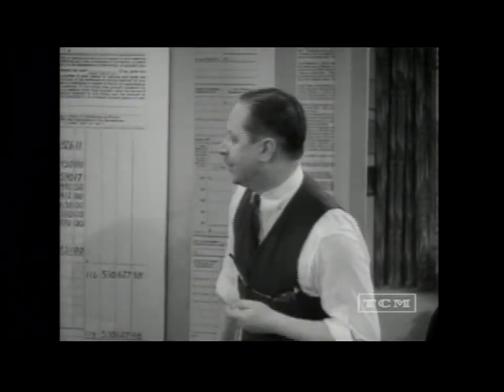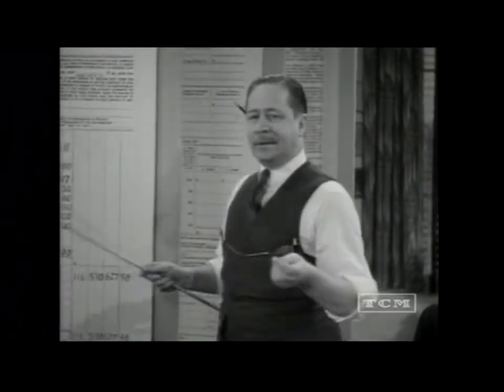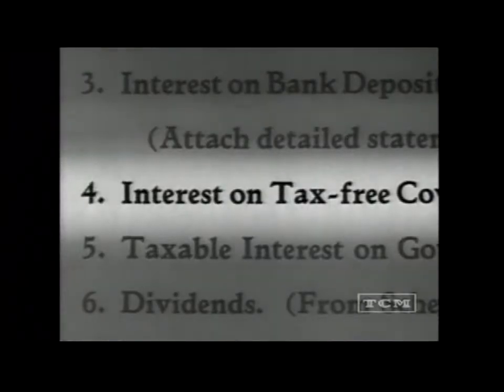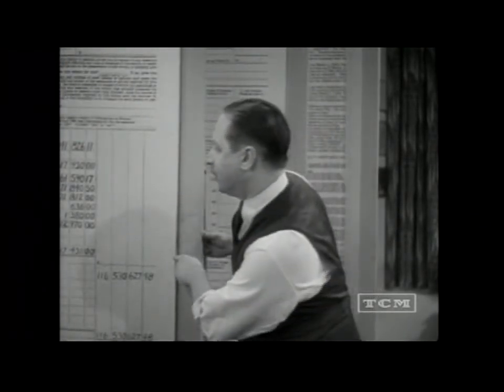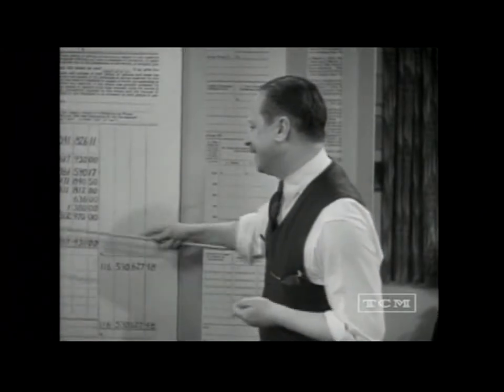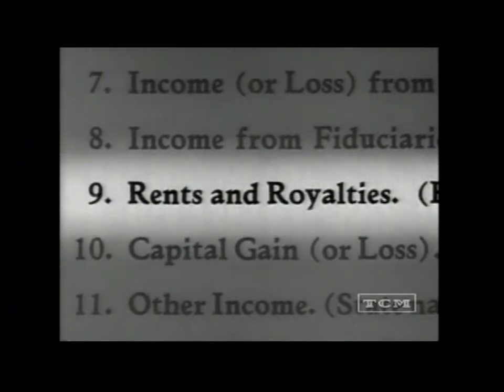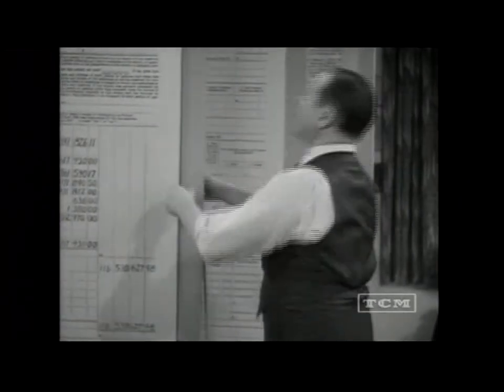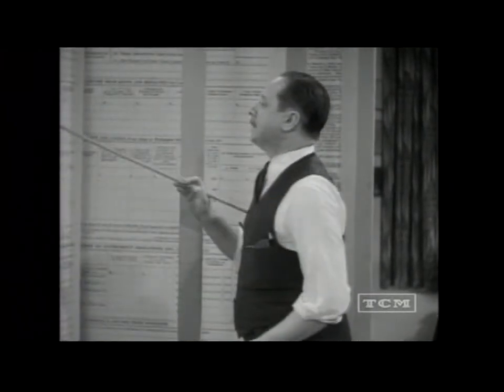How to Figure Income Tax (1938) Robert Benchley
Comedy short via TCM